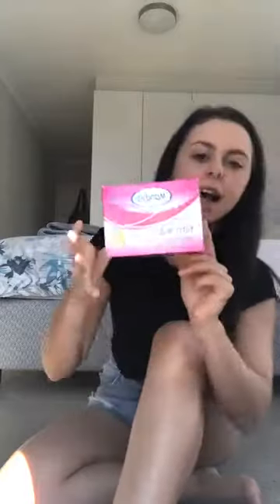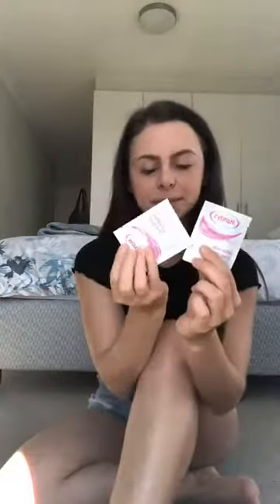Watch Jenna get Smooth, Hair-Free Legs with Mandy's Film Wax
Jenna removes the hair on her legs with Mandy's Film Wax.